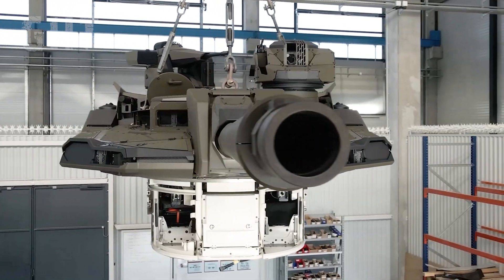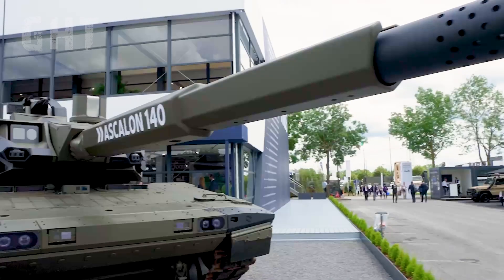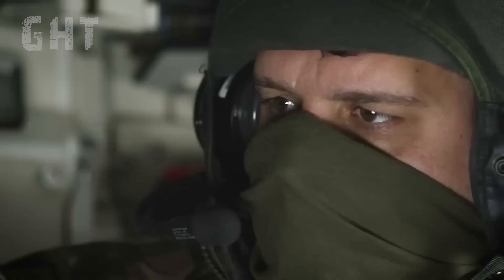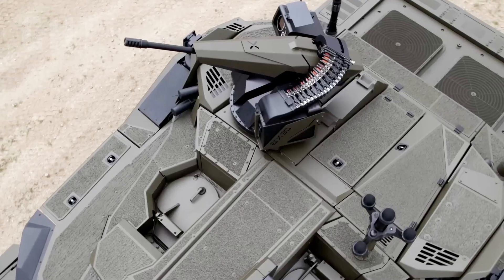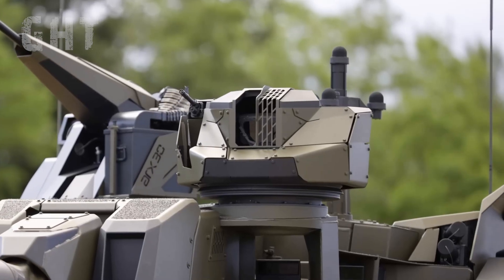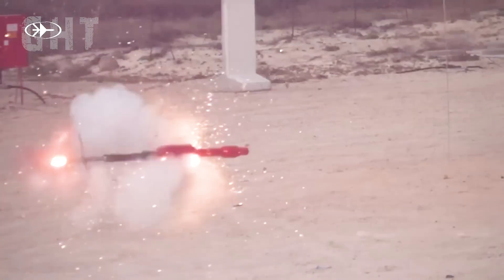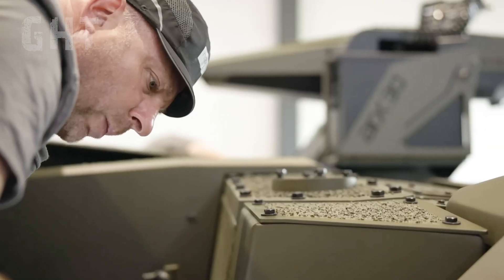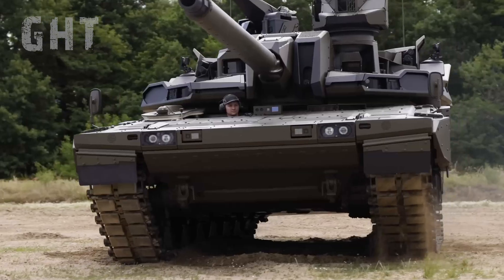Is the New German-Franco EMBT Tank the FUTURE of Warfare?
The EMBT "Enhanced Main Battle Tank" is designed by the joint French-German company KNDS as part of the Main Ground Combat System programme. Launched in 2017, the MGCS is a collaborative effort between France and Germany to create a unified tank design to replace the current main battle tanks of both nations. The programme has since attracted interest from other European countries considering future participation. The EMBT incorporates cutting-edge technologies and introduces a new configuration, distinguishing it from any existing NATO main battle tank.

Background

KMW has been the primary manufacturer of all new Leopard 2 tanks and their upgraded models for the German Army, with the most recent being the A8 variant. This variant has been developed and tested in collaboration with the German Army to meet their evolving needs. Nexter, previously known as GIAT, is responsible for the development and production of the French Leclerc Main Battle Tank. Currently, Nexter is upgrading 200 Leclerc tanks to the Leclerc XLR standard for the French Army, which will remain in service until 2040 as part of the Scorpion Program. In 2015, KMW and Nexter merged to form a new company called KNDS, and by 2023, they unified under the single brand name KNDS. KNDS's first demonstrator, showcased at Eurosatory 2018, combined a Leclerc turret with a Leopard 2 hull, demonstrating the capabilities of the newly formed company. Their second and latest demonstrator, the EMBT, is a completely new vehicle unveiled in 2022.

Firepower

The current EMBT is equipped with a new two-man turret that houses the same 120 millimetre L52 smooth bore gun found on the Leclerc, the CN120-26. This turret is designed with future upgrades in mind and can accommodate the 140 millimetre ASCALON smooth bore gun. The ASCALON, an auto-loaded and scalable gun, is capable of firing at ranges up to 5,000 meters. As of 2019, it was reported that the German company Rheinmetall was also involved in the project, with their 130 millimetre smooth bore gun, used on the Panther KF51, being considered as a potential alternative for the EMBT. The EMBT will retain the existing Leclerc autoloader, although it is unclear what modifications might be necessary to accommodate the larger 140-millimetre rounds. The autoloader will hold 22 rounds, with an additional 18 rounds stored in the hull. The vehicle is also equipped with an ARX30 Remote Controlled Weapon Station featuring a 30-millimetre chain gun capable of air-burst fire. Additionally, the main gun is paired with a 50-calibre coaxial machine gun, and a 7.62 millimetre machine gun is integrated into the commander's sight.

Protection

In 2022, KMW, General Dynamics Land Systems, and Rafael formed a new company called EuroTrophy GmbH, which now manufactures the Israeli Rafael Trophy Active Protection System in Germany for NATO member countries. Trophy is a battle-tested hard-kill Active Protection System that utilizes sensors to detect incoming RPGs and anti-tank missiles, then launches a countermeasure to neutralize the threat before it can strike the tank. Additionally, the EMBT is equipped with the Elbit Systems Laser Warning System, which detects and alerts the crew when the tank is being targeted. Other advanced features include drone detection software and sensors that enable UAVs to be engaged using the ARX30 RCWS and the PILAR V gunshot detection system. The tank also features a 360-degree camera system for complete situational awareness around the vehicle. All this sensor data can be integrated into future battlefield management systems. To help manage the increased workload from these systems, KNDS has introduced a new fourth crew member, the "System Operator," who is positioned next to the driver in the hull.

Mobility

The EMBT is equipped with the latest iteration of the "Euro Powerpack," the German MTU 883 EPP, which delivers 1,500 horsepower. While the specifics of the suspension system are not clear, the vehicle's overall weight has been reduced to 61.5 tonnes—5 tonnes lighter than the latest Leopard 2 models—resulting in a better power-to-weight ratio. The EMBT has a top speed of 65 km/h and an operational range of 460 km, which is somewhat limited compared to the Leclerc Series 3. Thats all for today. If you enjoyed the video, please take a moment to like the video and leave a comment to help Gunner Heat Tank grow. Until next time.